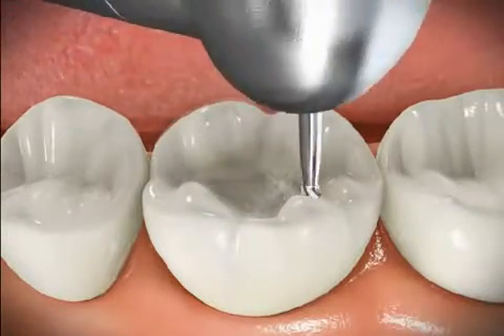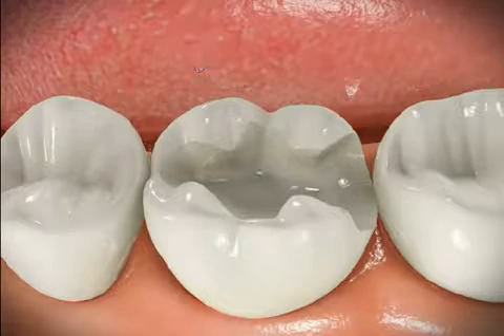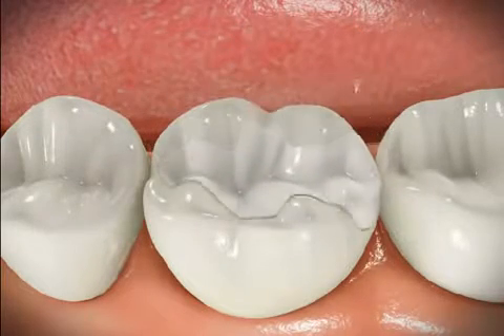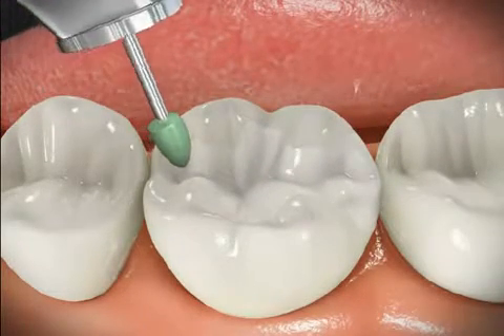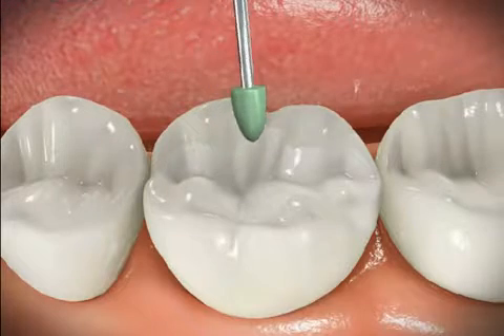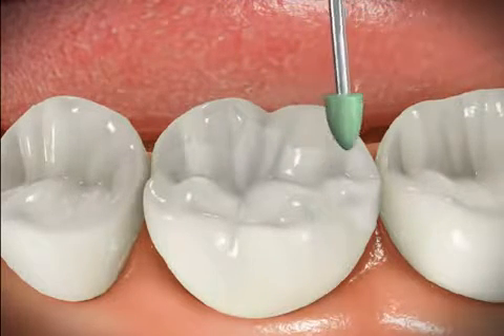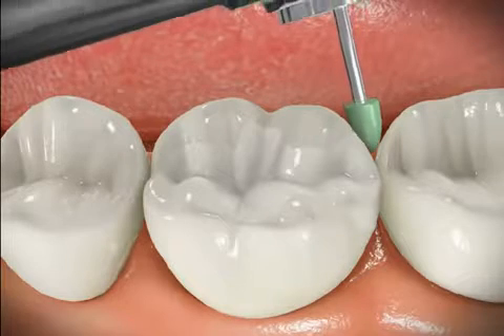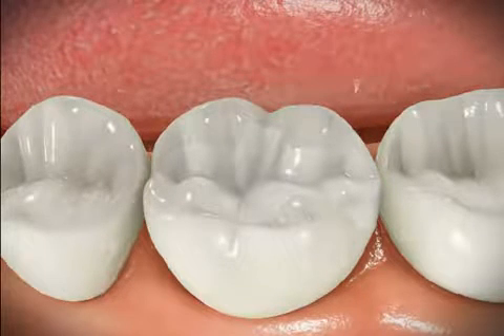Ceramic Inlay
Фенестра